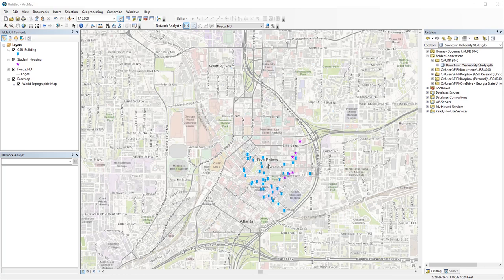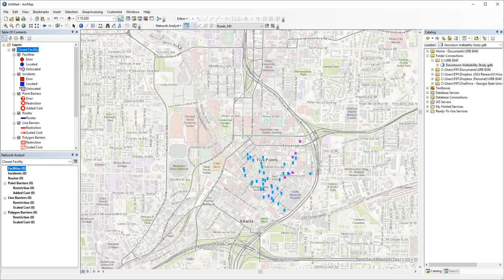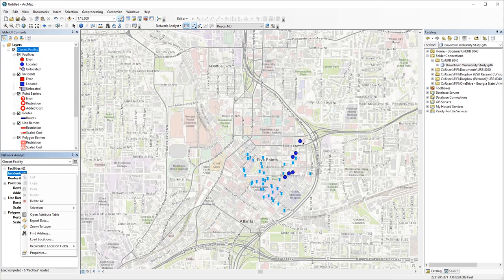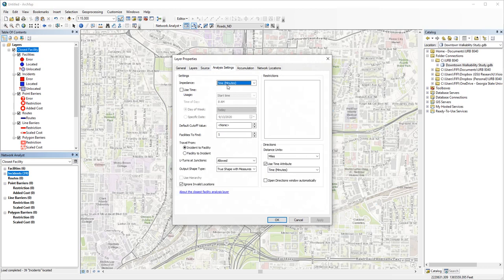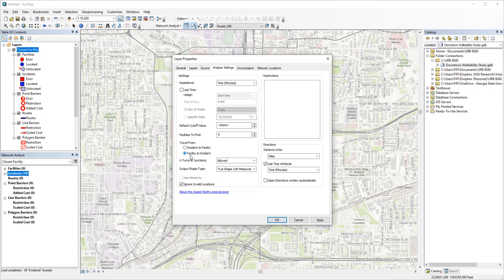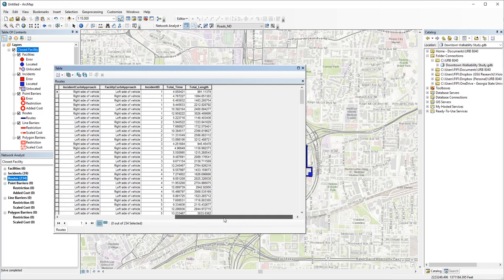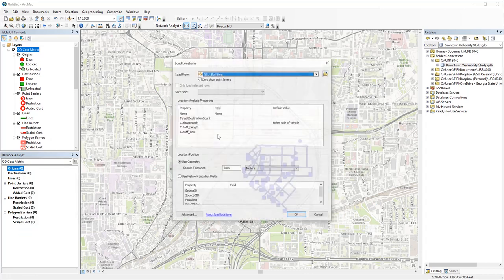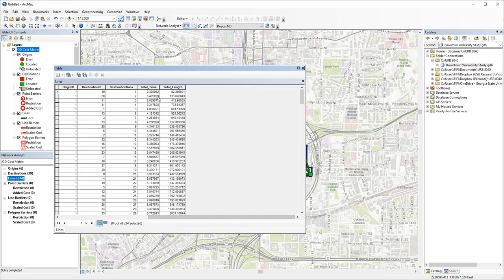Find the Shortest Path for Multiple OD Pairs: Closest Facility & OD Cost Matrix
Using closest facility and OD cost matrix tools in ArcGIS Network Analyst to find the shortest paths between multiple origin-destination pairs.